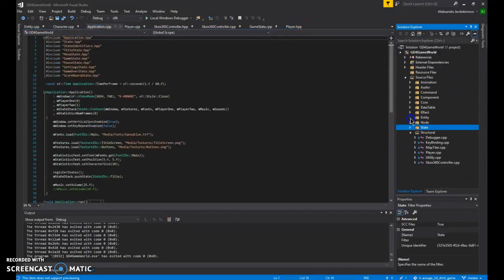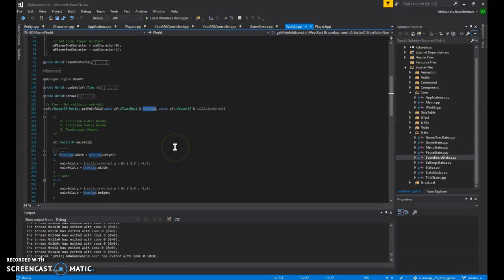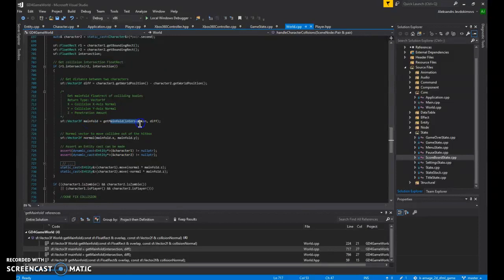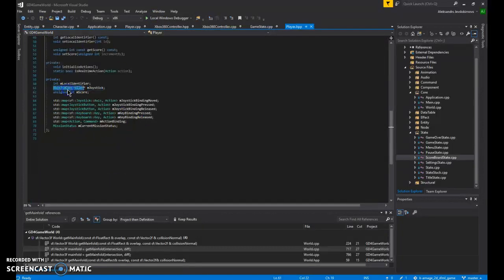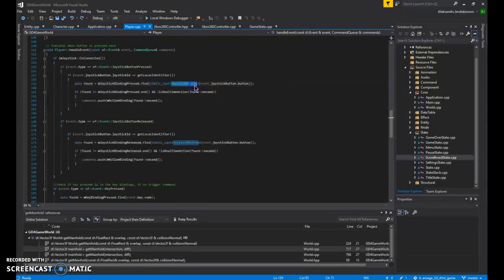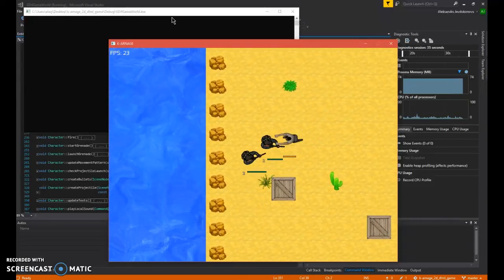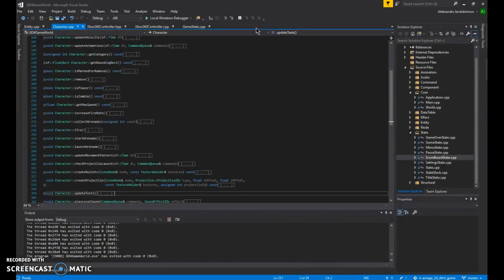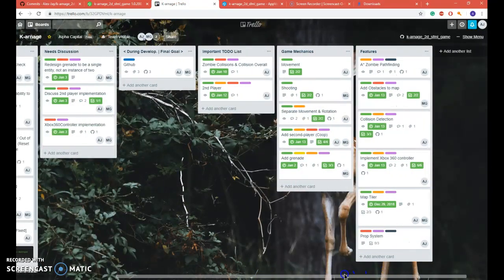Multiplayer Game - CA1 Screencast